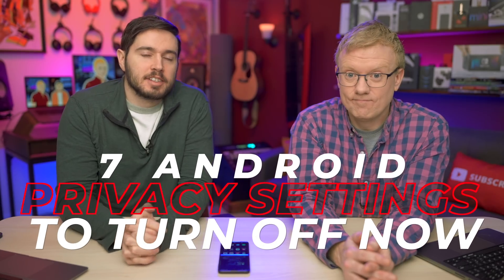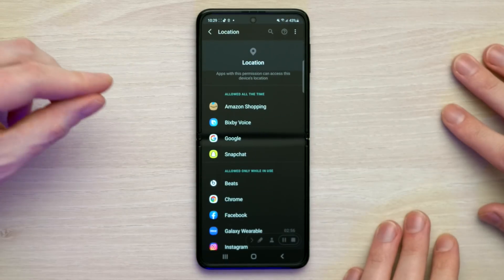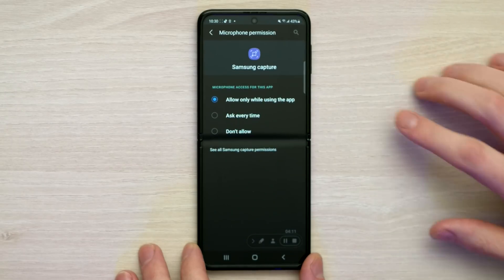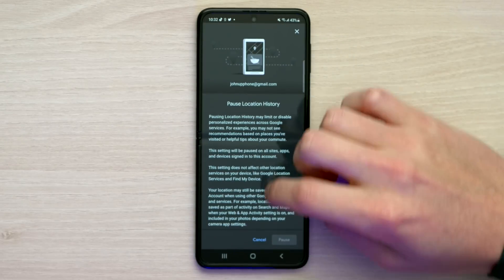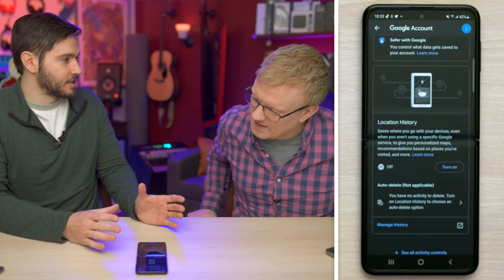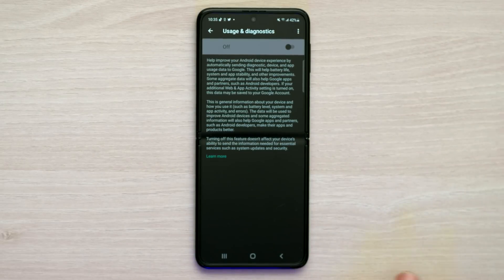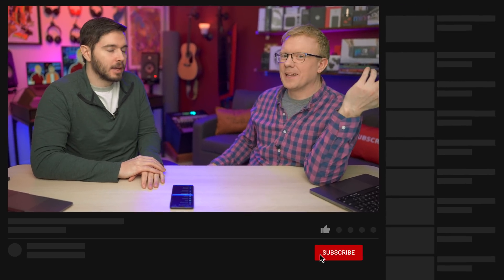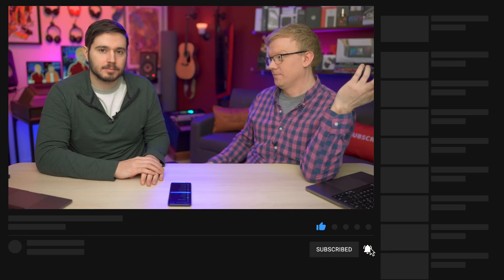7 Android Privacy Settings You NEED To Change Now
David & David tell you about 7 Android settings you NEED to turn off now. These tips will help reduce the ways advertisers can collect information about you, and protect the data on your Android.

1. Permission Manager [0:05]
2. Choose Which Apps Can Access Your Location [0:33]
3. Choose Which Apps Can Access Your Camera [1:21]
4. Choose Which Apps Can Access Your Microphone [1:39]
5. Don't Send Diagnostic Data [2:18]
6. Turn Off Android Personalization Service [2:35]
7. Turn Off Google Location History [3:02]
8. Opt Out Of Ads Personalization [4:36]
9. Turn Off Usage & Diagnostics Data [5:13]
10. Turn Off Install Unknown Apps [5:32]